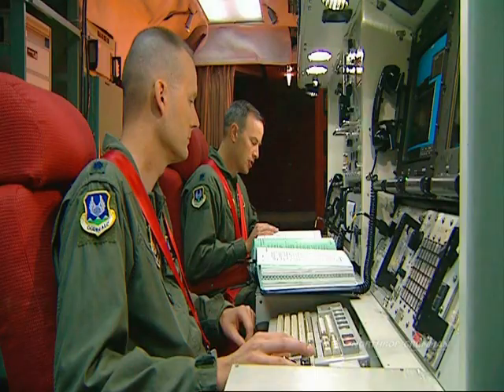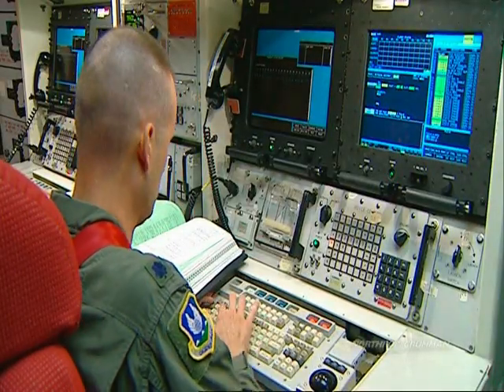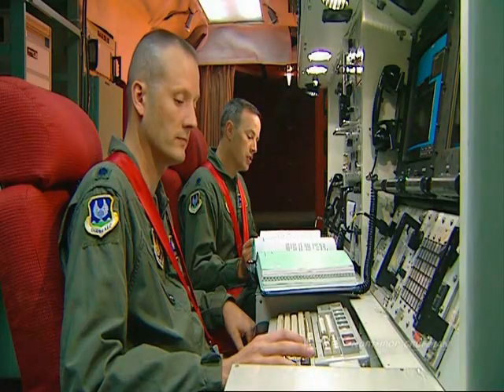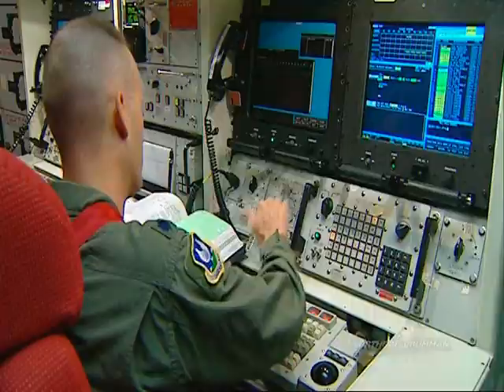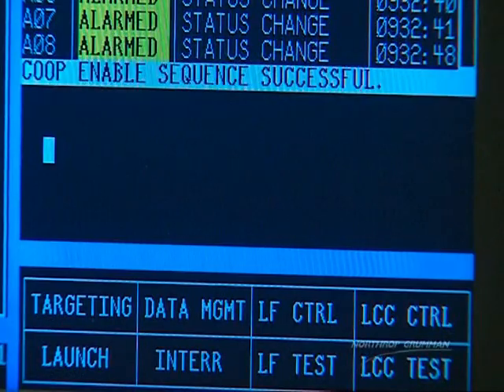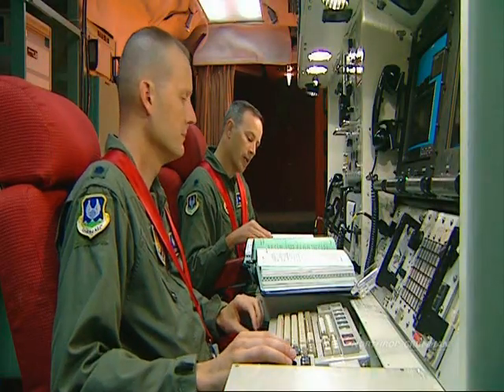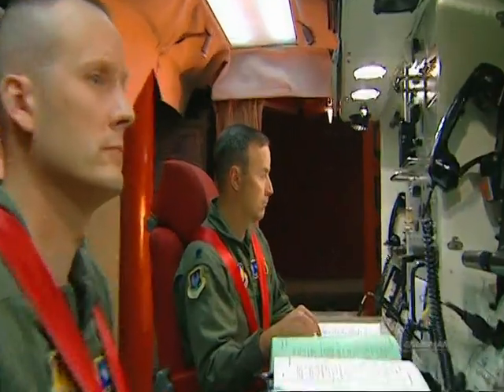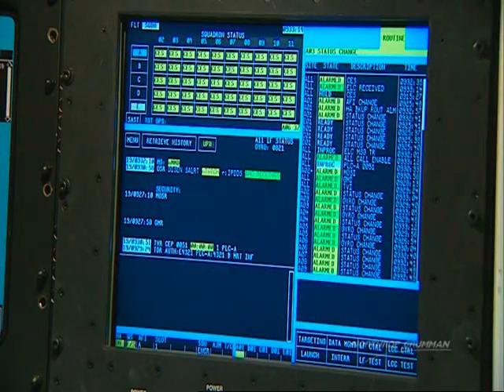Overview of the Minuteman III ICBM Launch Process Produced by Northrop Grumman (2007)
Features AAFM members Major General (retired) Tim McMahon and Lt Col (retired) Randy Schramm.  Lt Col (retired) Hugh Trout is also depicted operating the Rapid Execution and Combat Targeting (REACT) system.  Produced by Northrop Grumman in 2007.  All procedures and images shown have been verified as UNCLASSIFIED.